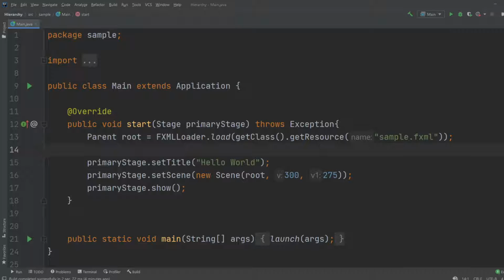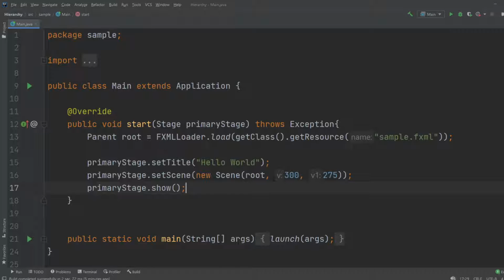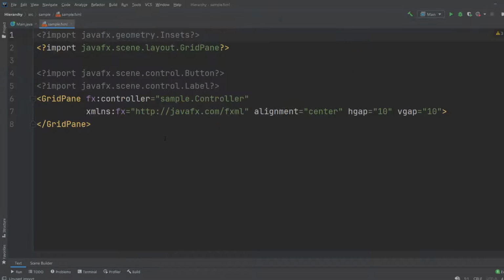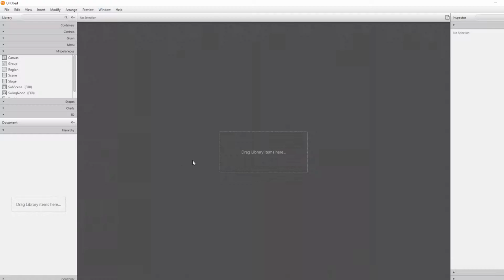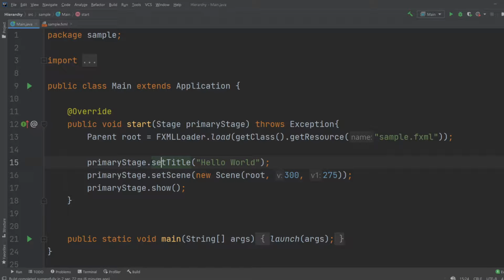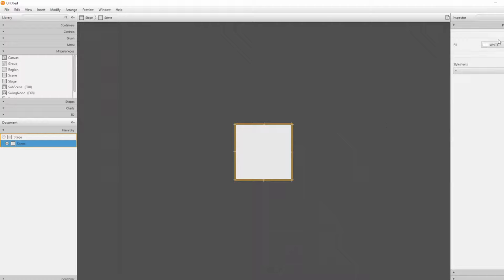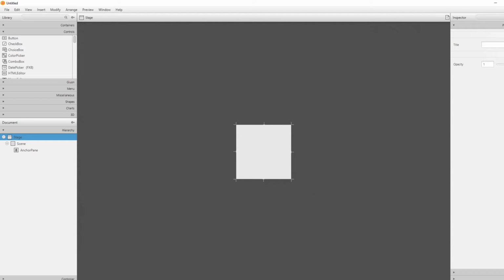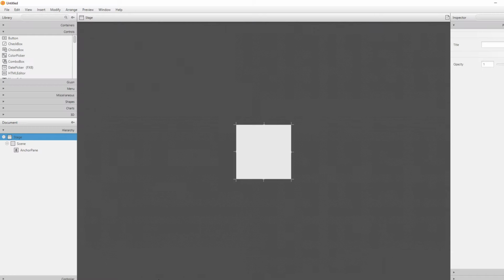JavaFX and Scene Builder Beginner Course - IntelliJ #1: JavaFX hierarchy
This is the next video in this series where I will be Using JavaFX and Scene Builder to create simple software with a GUI - Graphical user interface. In this video, I will be talking about the hierarchy in JavaFX when creating a  GUI.

This video contains the elements:
- JavaFX
- Simple GUI
- JavaFX hierarchy